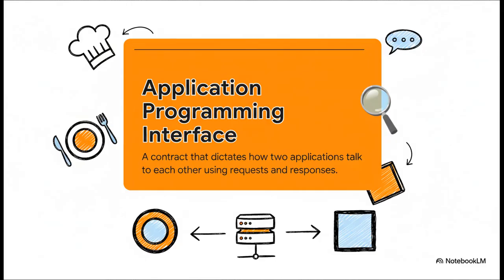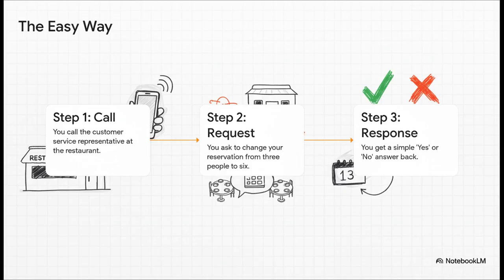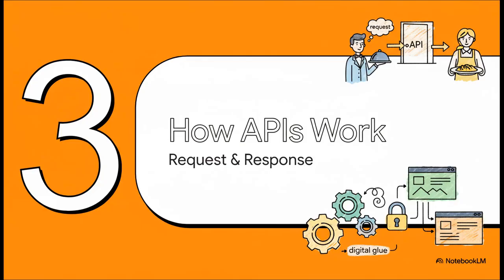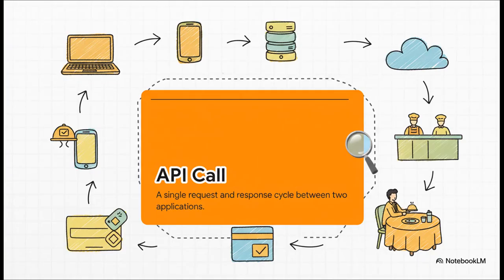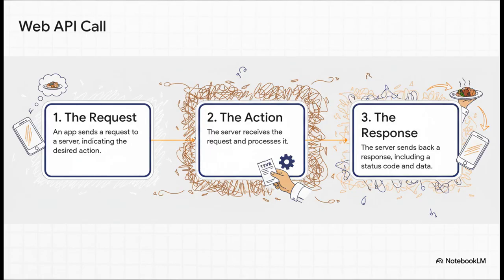The Explainer: What is an API? You must know, Now!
Understanding APIs: The Bridge Between Software Systems 🌉
Ever wondered how your weather app gets its data or how apps talk to each other? In this video, we break down APIs (Application Programming Interfaces) in the simplest way possible!
What You'll Learn:

What an API actually is and why it matters
How APIs act as a "contract" between different software systems
Real-world analogy: Think of APIs like a customer service rep taking your restaurant reservation changes
Practical example: How Apple's Weather app fetches data from weather.com
Technical breakdown: HTTP requests, endpoints, status codes, and response bodies explained

Whether you're a complete beginner curious about tech or someone looking to understand how modern software works, this video will give you a clear, jargon-free understanding of APIs and why they're essential to everything we do online.
Perfect for:
✓ Tech beginners
✓ Students learning programming
✓ Anyone curious about how apps communicate
✓ Aspiring developers starting their journey
No coding experience required! By the end of this video, you'll understand one of the most fundamental concepts in modern technology.